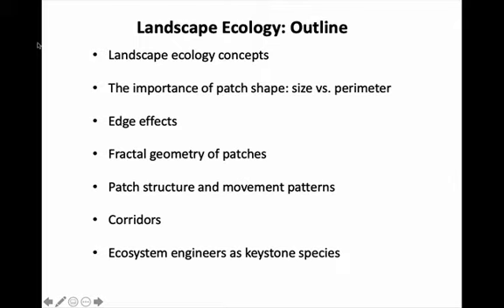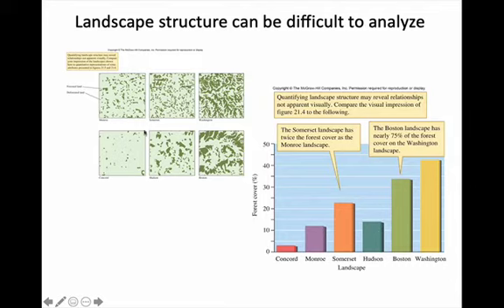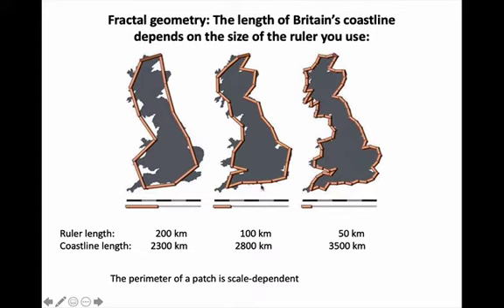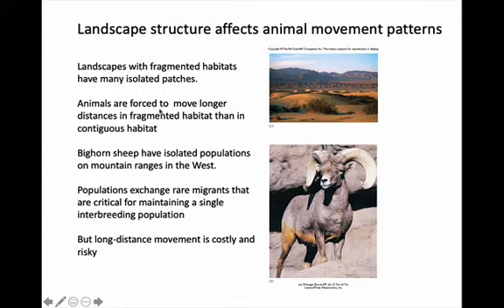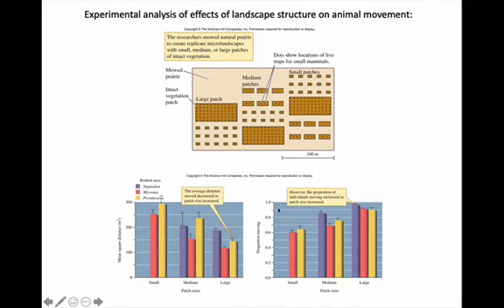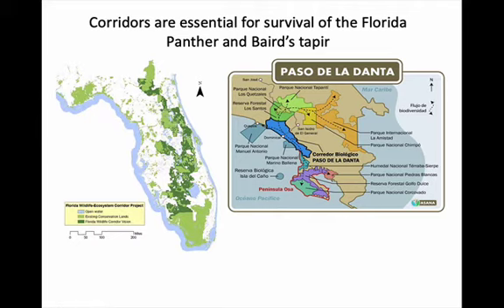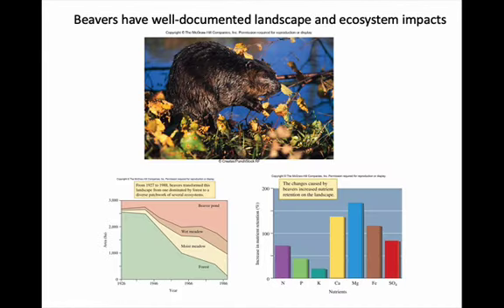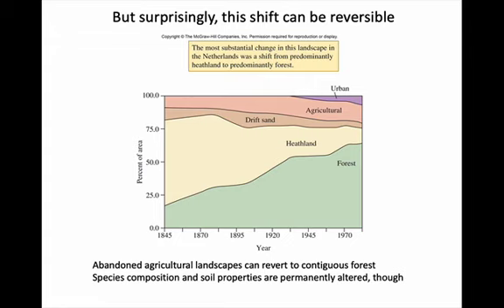34 Landscape ecology